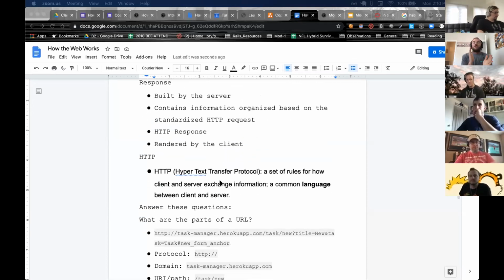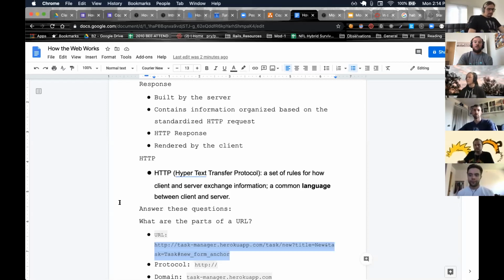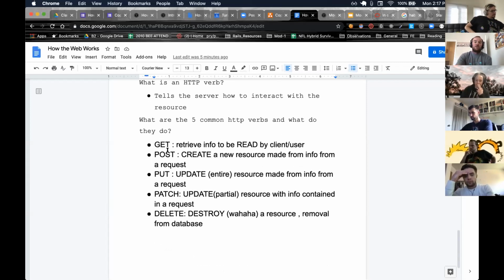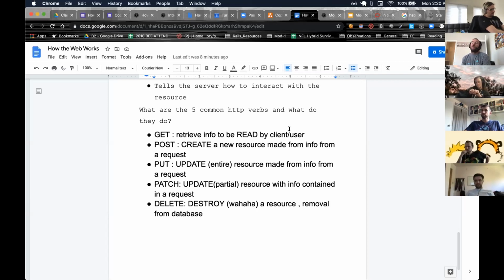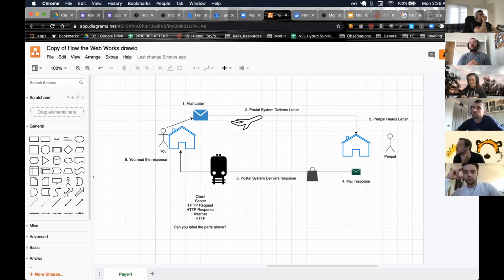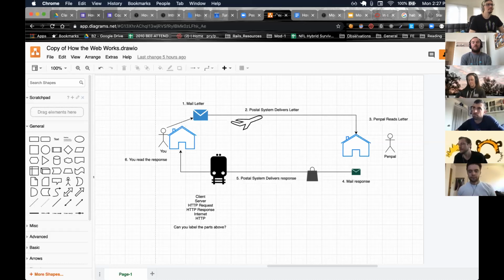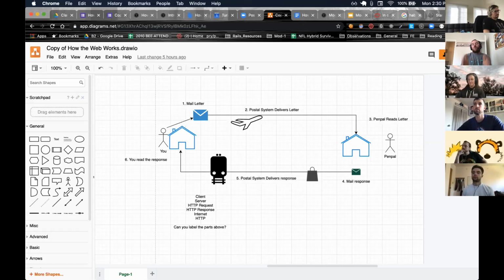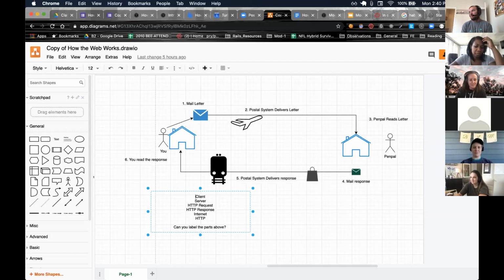How The Web Works I (Part 2)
Instructor Tim Tyrrell finishes discussing terms involved in the request/response cycle. He then introduces an analogy for this cycle. Then, Students introduce their own analogies.